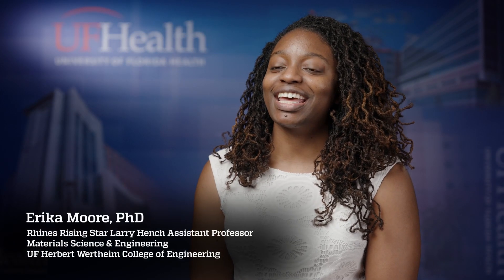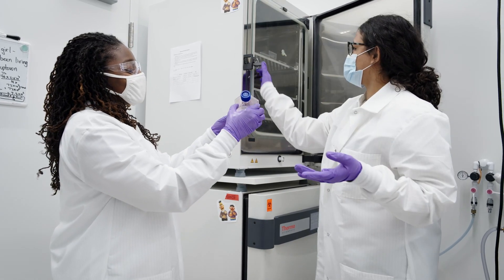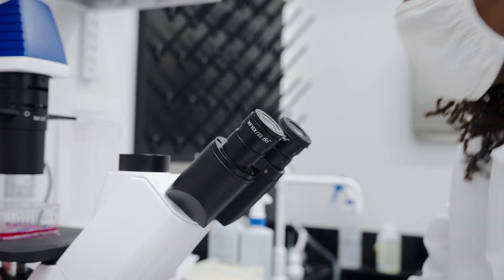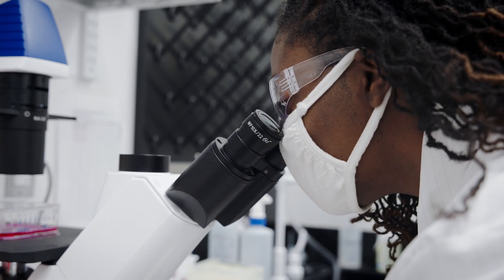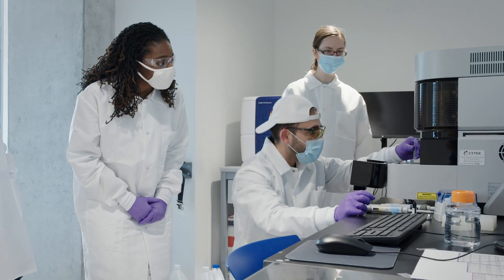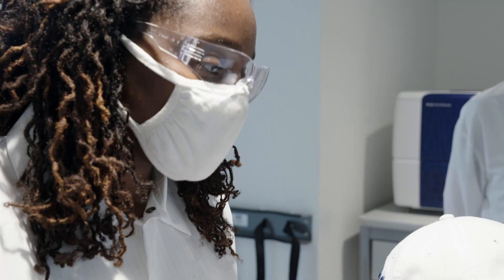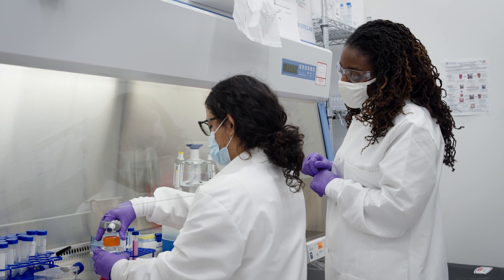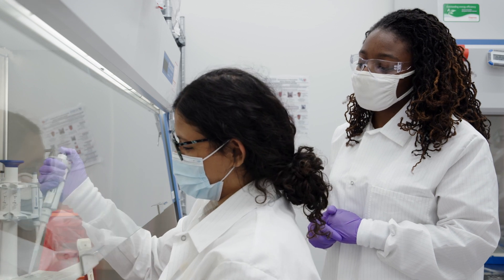‘Rising Star’ shines: Forbes names UF researcher someone to watch for groundbreaking lupus research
GAINESVILLE, Fla. — University of Florida researcher Erika Moore, Ph.D., was recently named to Forbes magazine’s 30 Under 30 health care experts to watch in 2021. The 10th annual list recognizes 600 entrepreneurs, scientists, activists and entertainers who are changing the world.